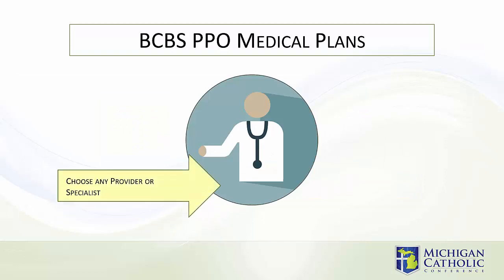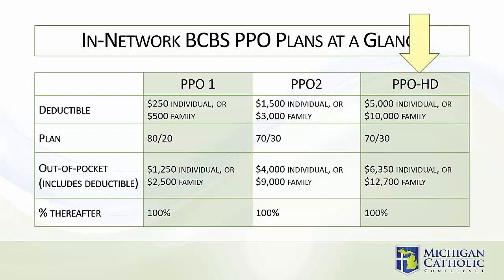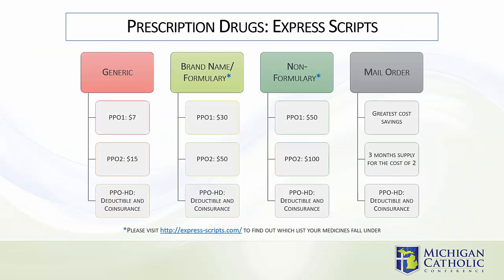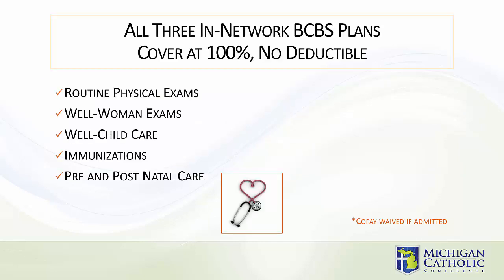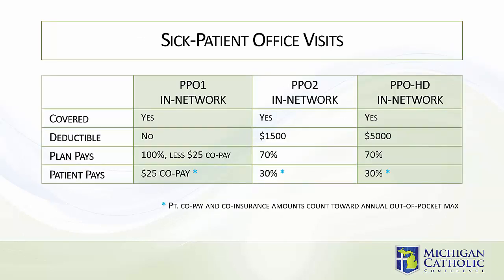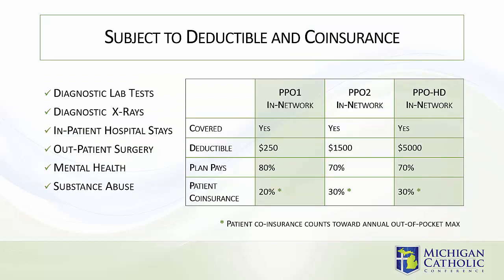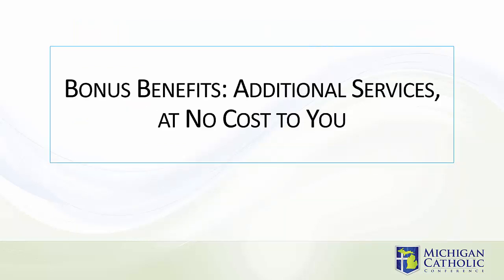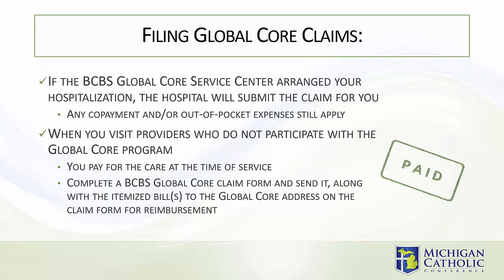Michigan Catholic Conference's Medical Plans: Different Options for Different Needs